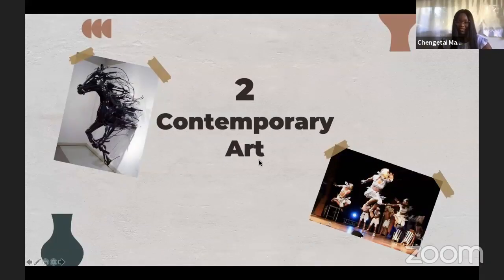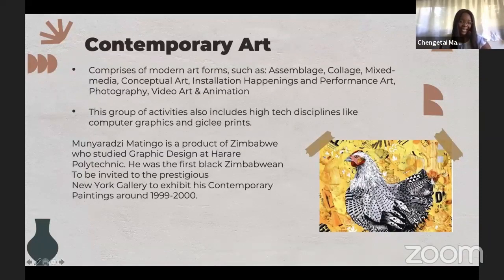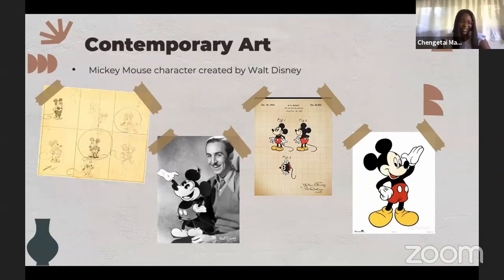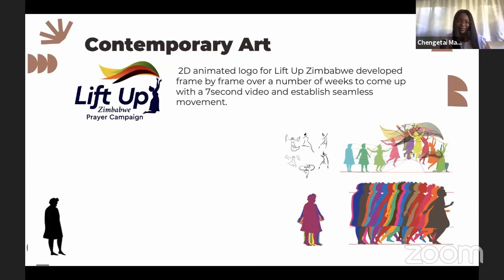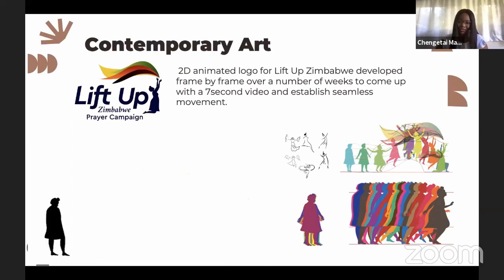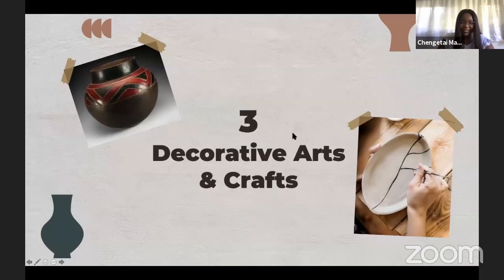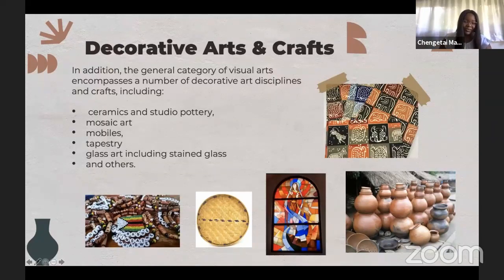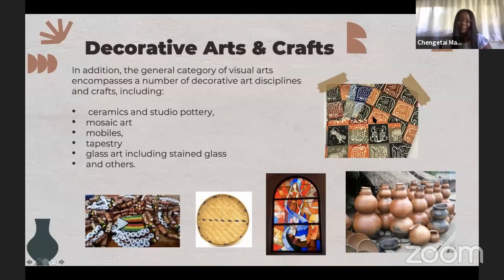Chengetai Masalethulini - Types of Art Part 2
A Young and Dynamic creative session how skills and talents play a part in personal growth and leadership development. This session builds on the first one where various types of art are shown and the historical value  they carry.

// ABOUT YOUNG AND DYNAMIC
A platform for developing young people into outstanding entrepreneurial, responsive and value driven leaders through experiential training and mentorship.